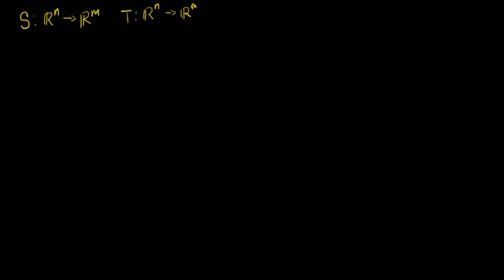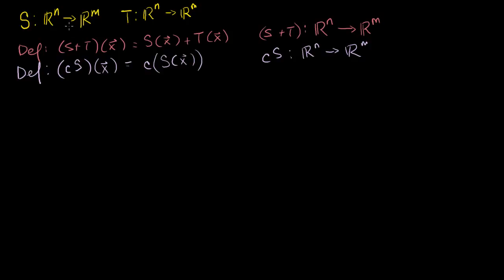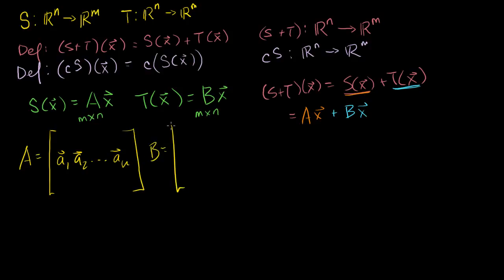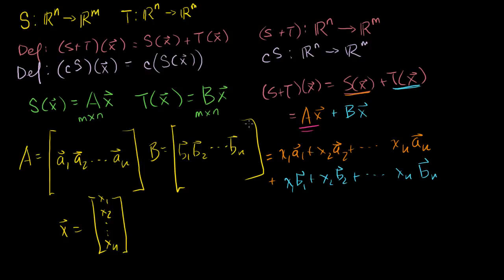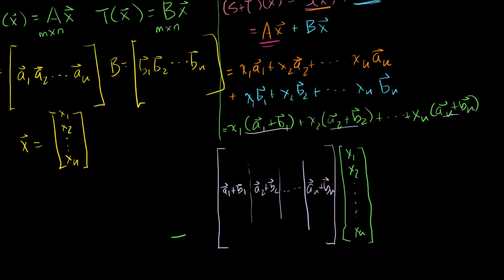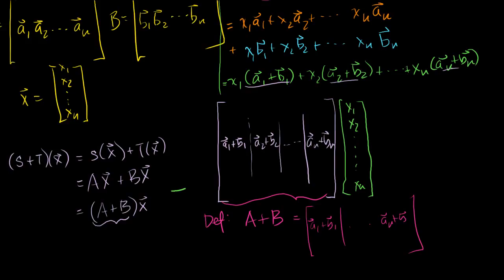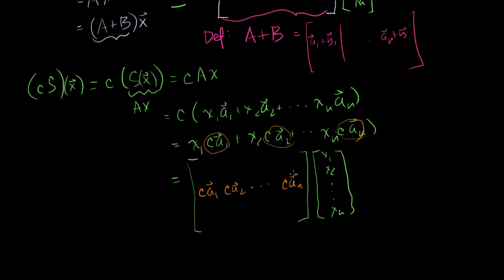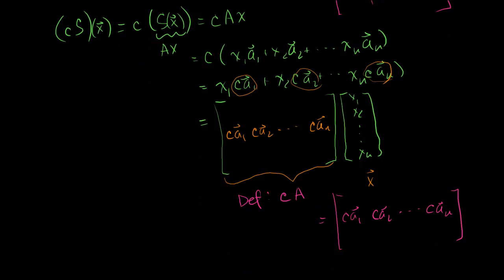054 Sums and Scalar Multiples of Linear Transformations